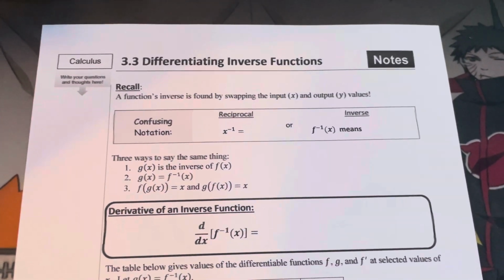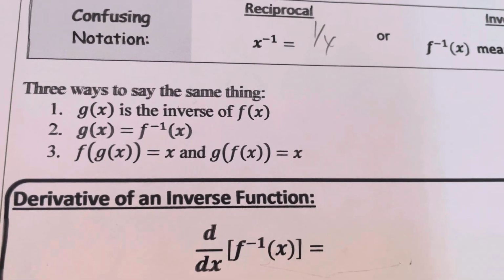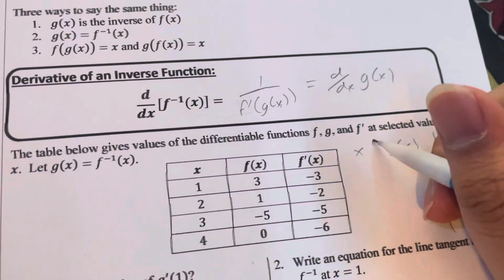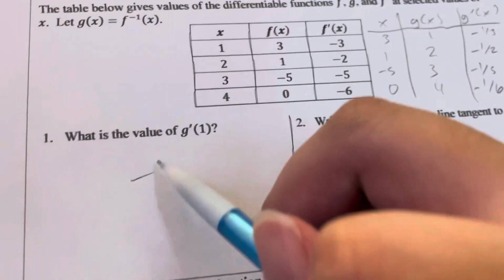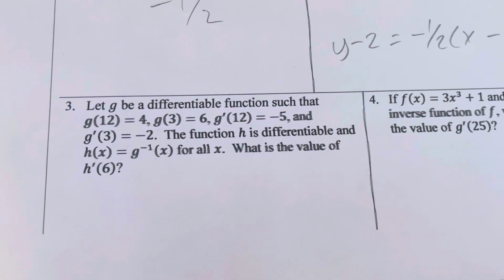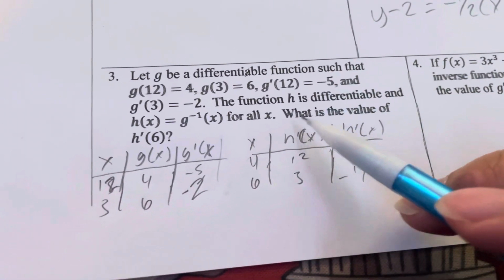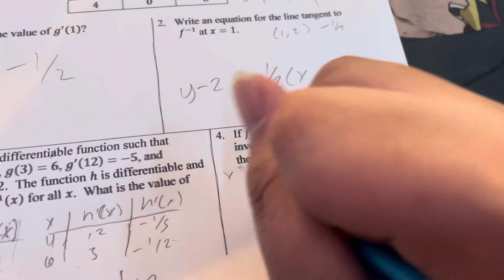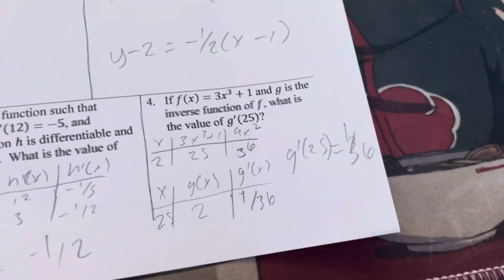3.3 Differentiating Inverse Functions